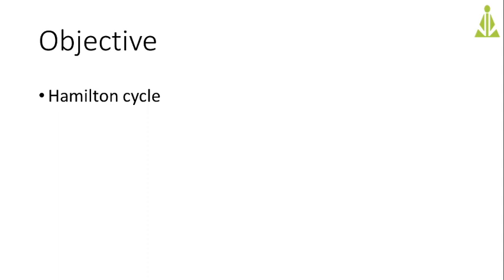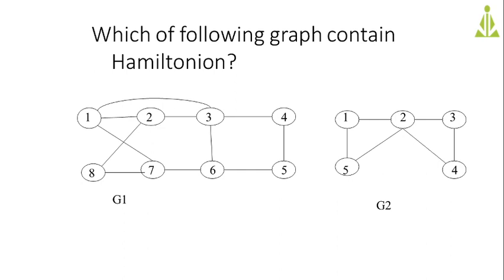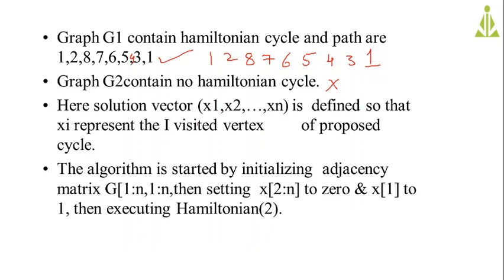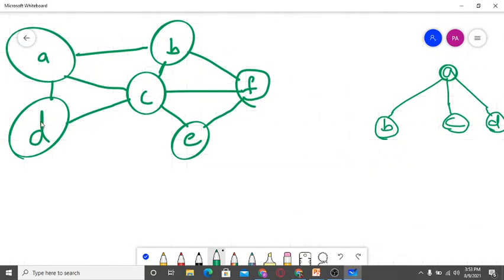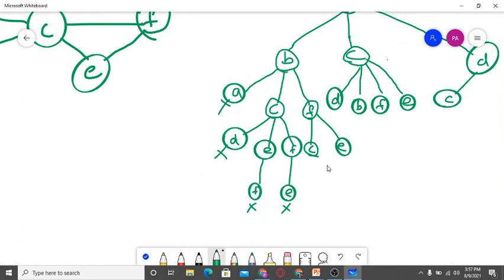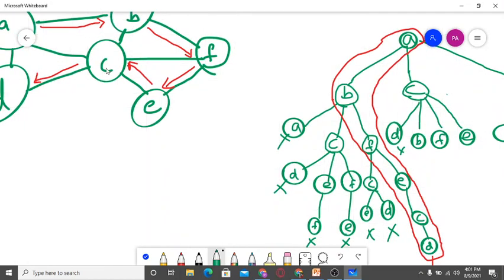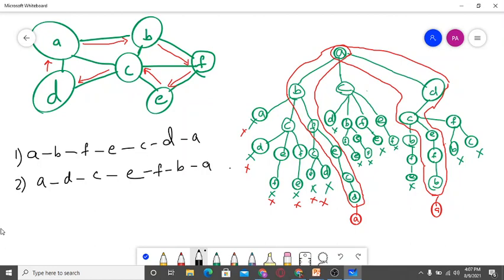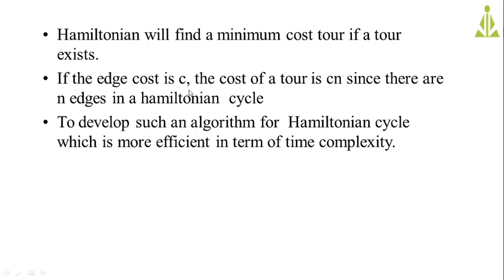hamiltonian cycle lecture CSE